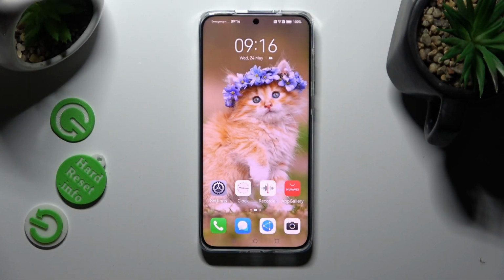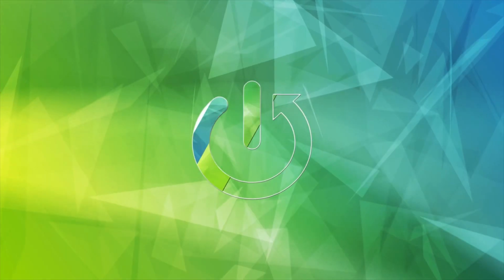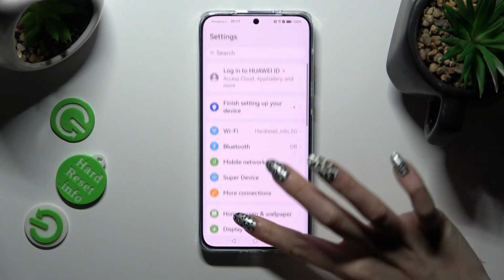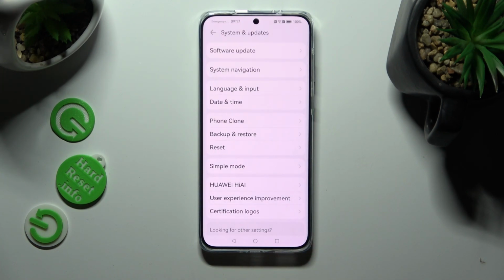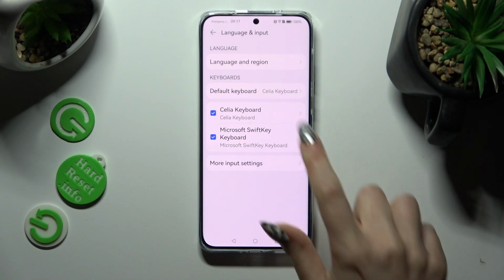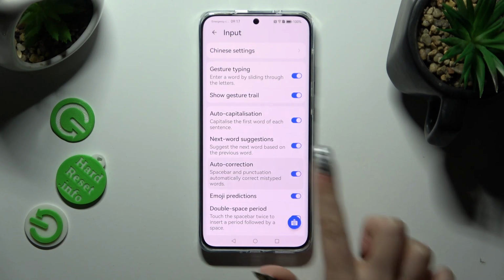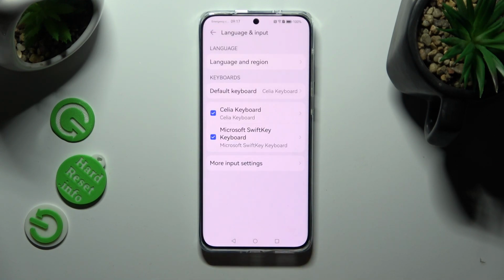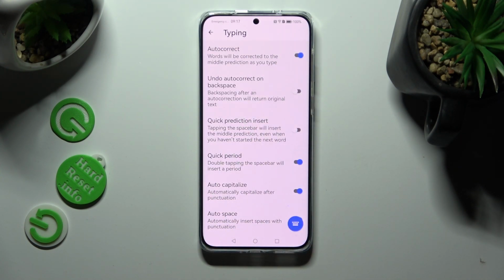How to Turn On & Off Auto Correction on HUAWEI P60 PRO - Celia and SwiftKey Keyboards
Discover how to enable or disable the auto-correction feature on the HUAWEI P60 PRO, using the Celia and SwiftKey keyboards, in this easy-to-follow tutorial. We'll guide you through the steps to customize your keyboard settings and manage auto-correction to enhance your typing experience.

How to enable and disable auto-correction on HUAWEI P60 PRO with Celia and SwiftKey keyboards?
How to turn on or off auto-correct functionality on HUAWEI P60 PRO using the Celia and SwiftKey keyboards?